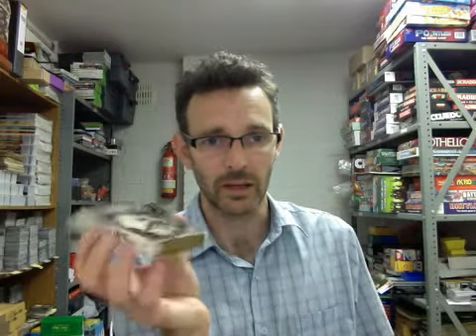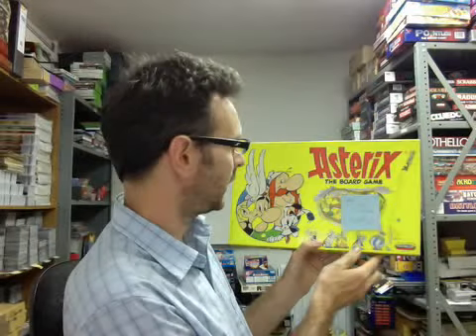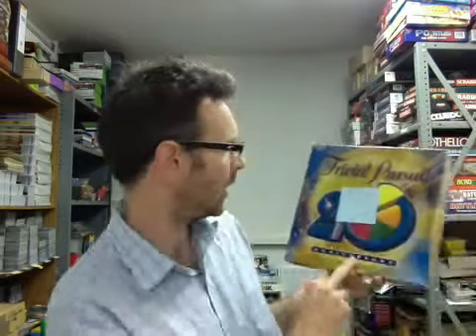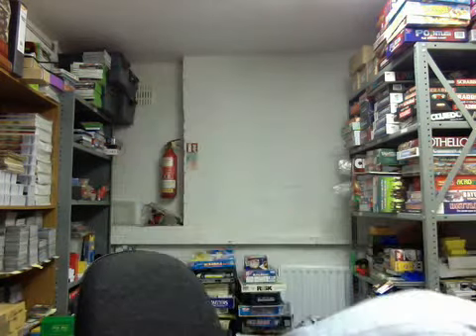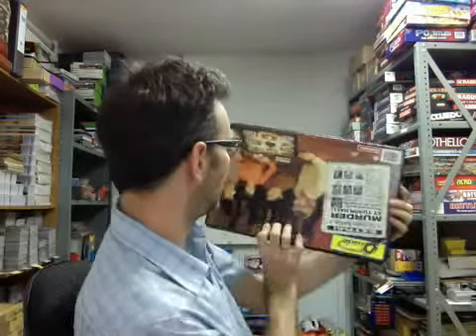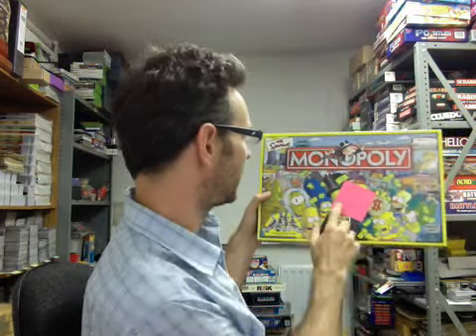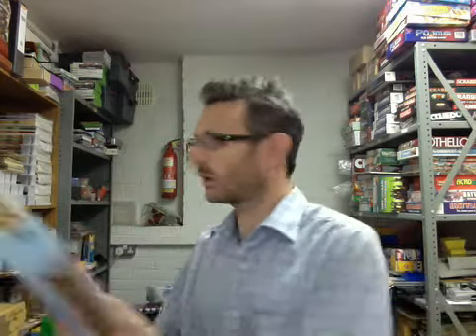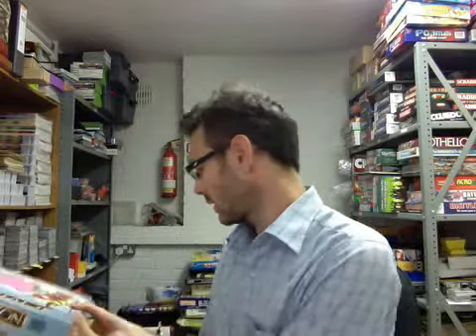How to make money selling board games on ebay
Selling board games on ebay to make money.
in this video i talk about board games, I show you a few recent purchases and give you a few pointers on what to buy.
Board games are often overlooked but i have found them to be a valuable source of income for my reselling business. -

Mailing bags (ideal for clothing)